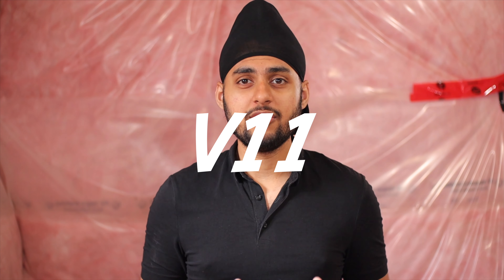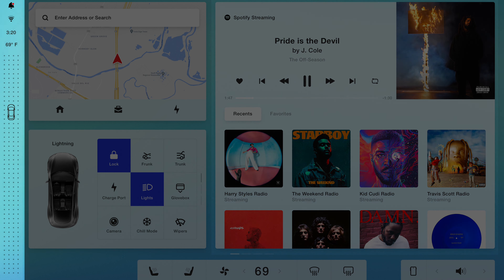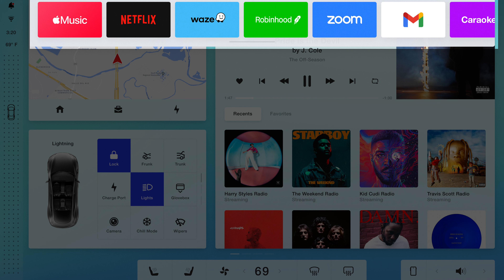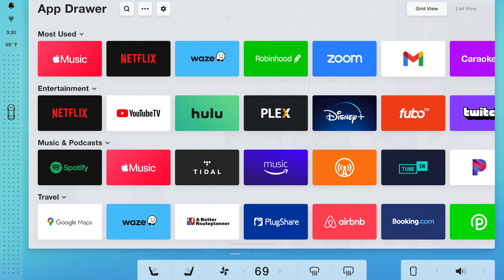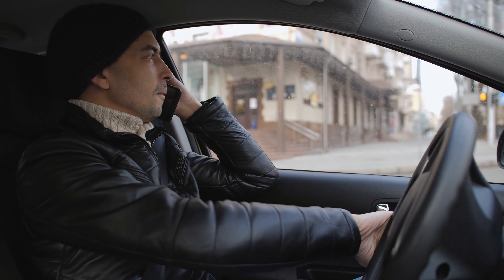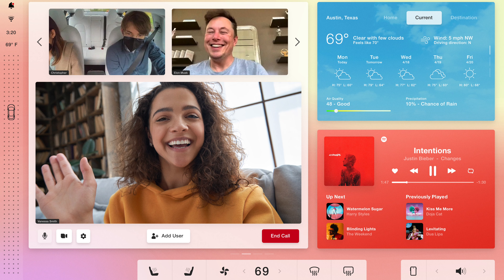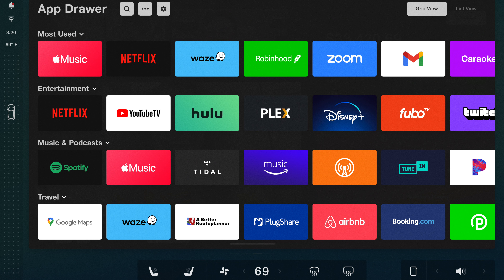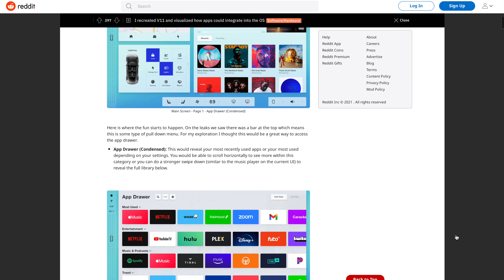NEW Features In Tesla’s V11 Update!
Tesla is bringing out their new software update which will be the biggest update Tesla has had in years! This was supposed to be the holiday update but it did not come. Now we're seeing previews of this update and what it could be like based on these renders. I want to clarify that these are only renders are not from Tesla!